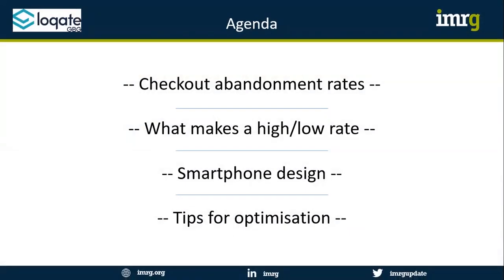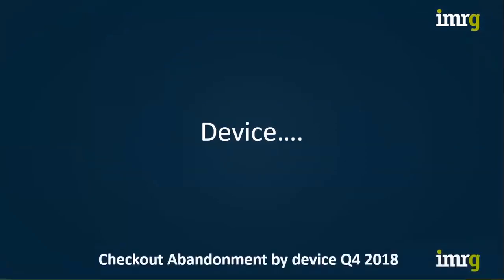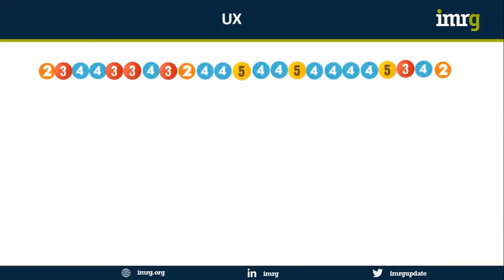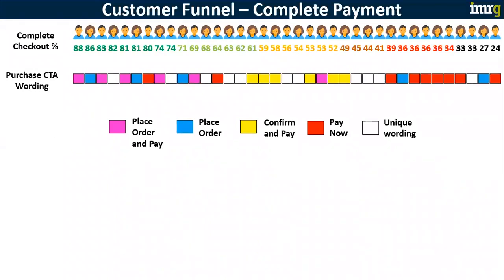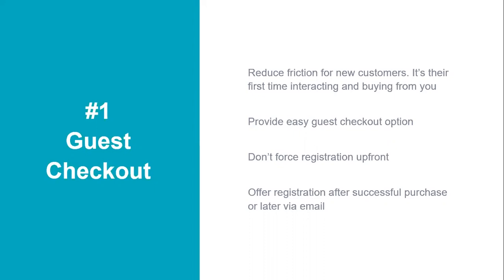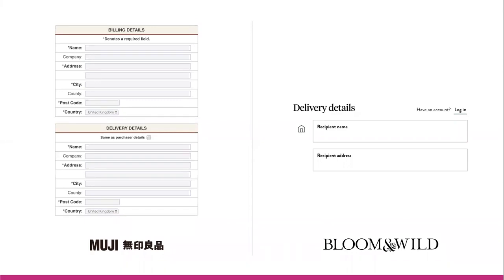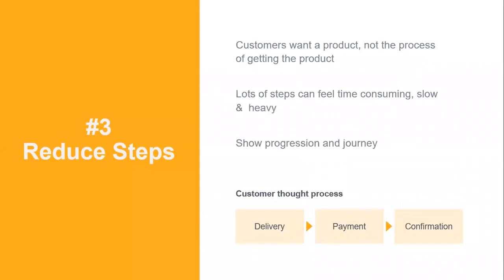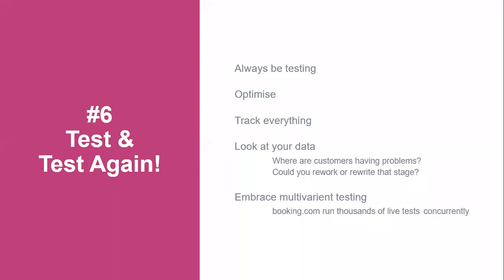Optimising the online checkout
In this webinar, we join IMRG, the UK's industry association for online retail, to look at best practice advice for optimising your online checkout and increasing conversions. Even the smallest tweak to performance could lead to significant uplifts in sales performance - so what do retailers need to think about when structuring the checkout?

What you'll learn:
- The top reasons for cart abandonment
- How to collect accurate customer data without creating friction
- How to master conversion rate optimisation
- Real-world retailer customer success stories